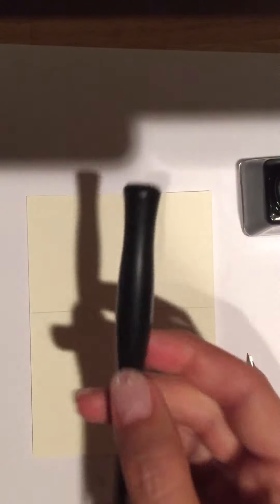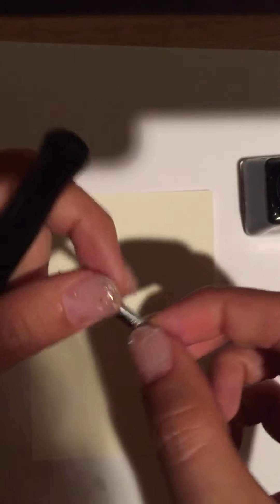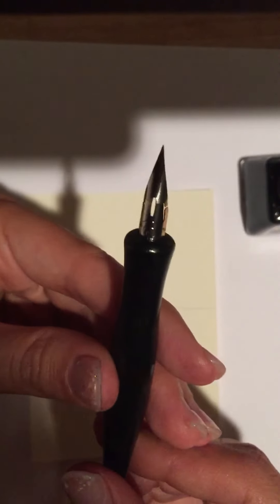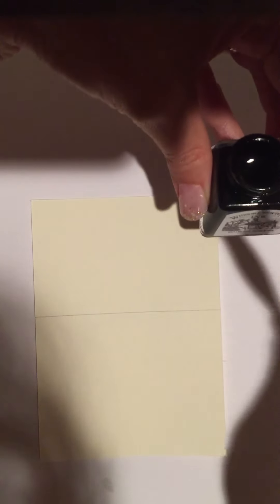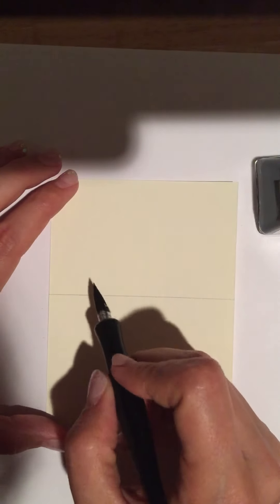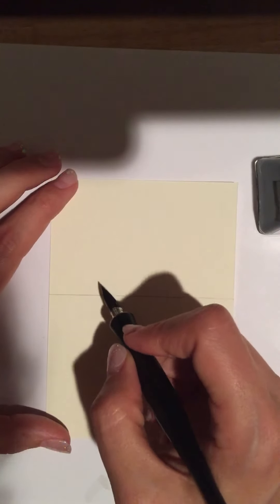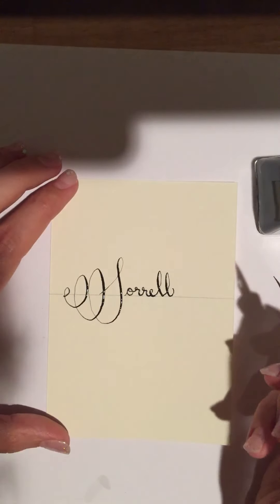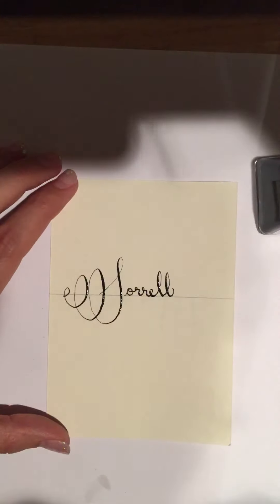Calligraphy Tutorial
I got in the mood to make a calligraphy tutorial yesterday so I made a video for all you crafty Cathys